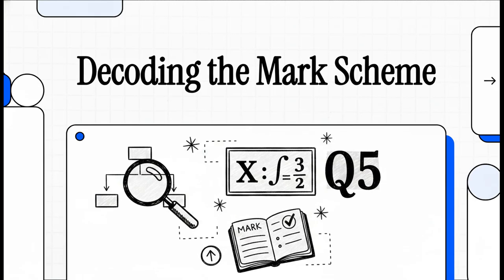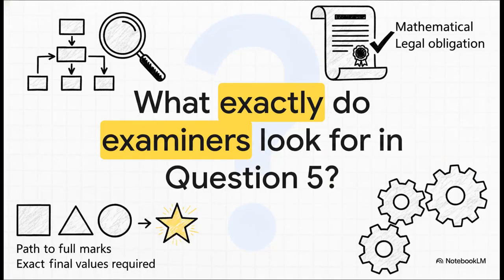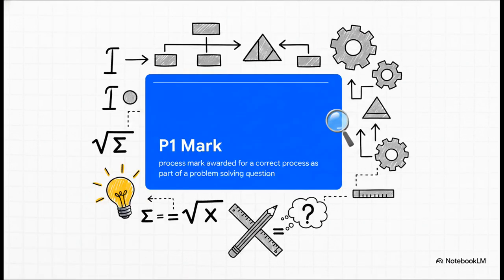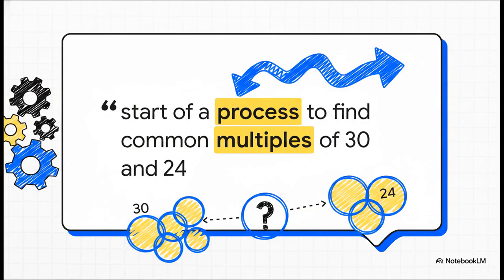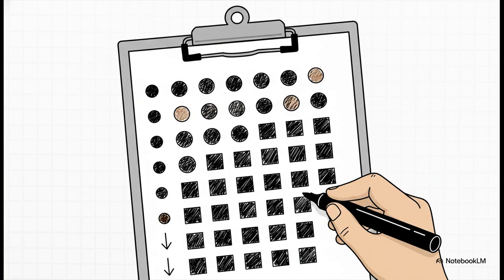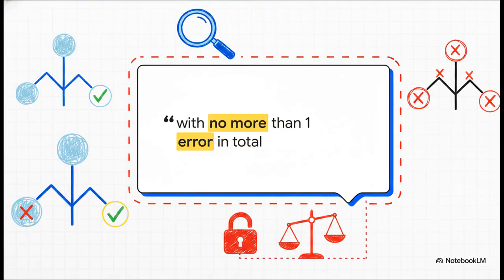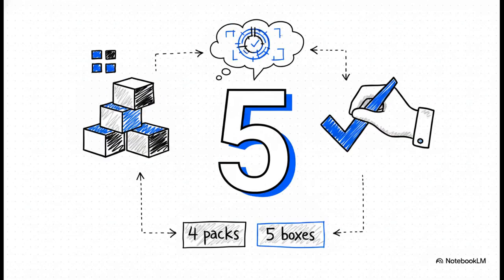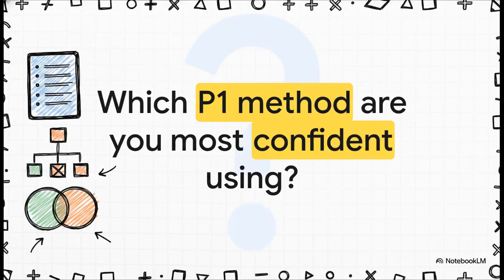Edexcel GCSE Mathematics 2023-11 Past Paper Higher Tier Paper 3 Q5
2023-11 Past Paper
Q5 Tests finding common multiples to align quantities of packs and boxes